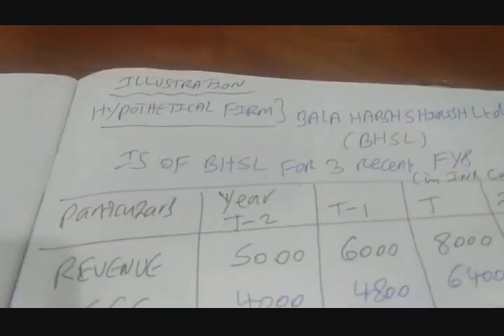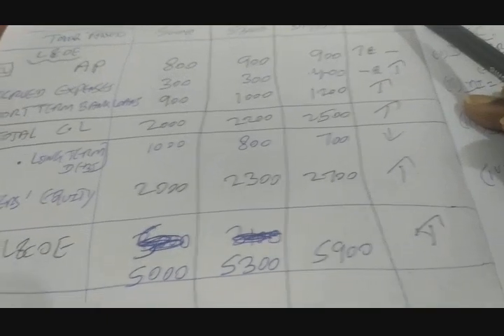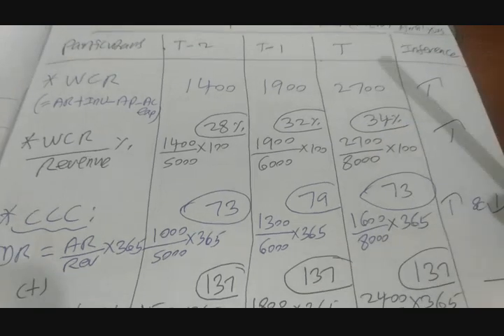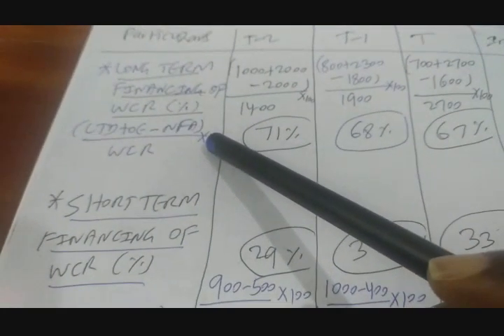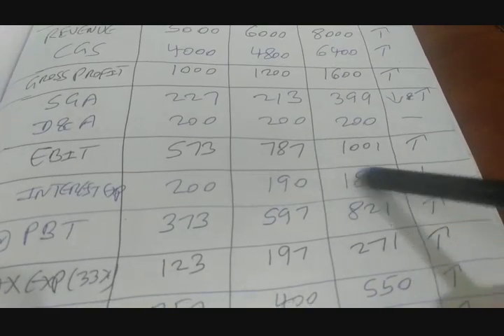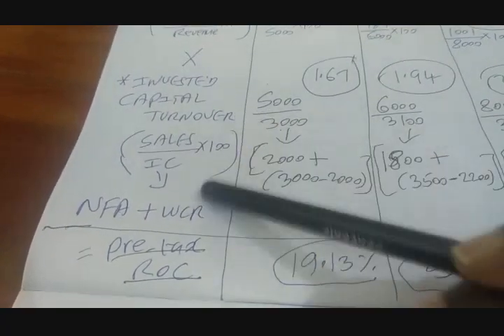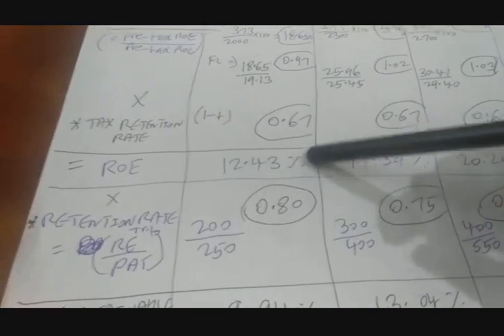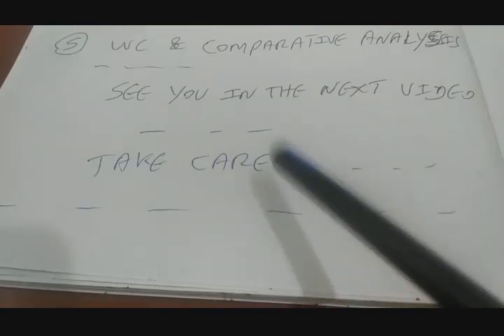Working Capital part 13- working Capital and Financial Analysis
Describes how should we perform the working Capital requirement analysis, how should we measure the impact of WC on operating cash flows, how should we assess the impact of WC on profitability and sustainable growth rates, economic value added and how can we relate WC with benchmarking .